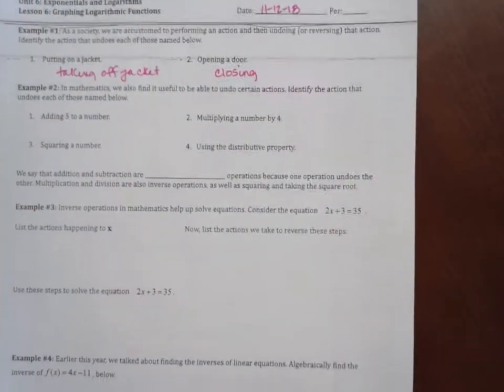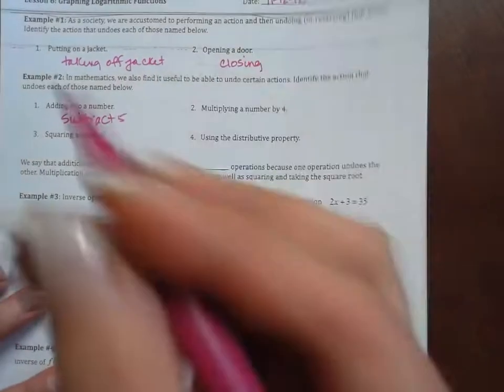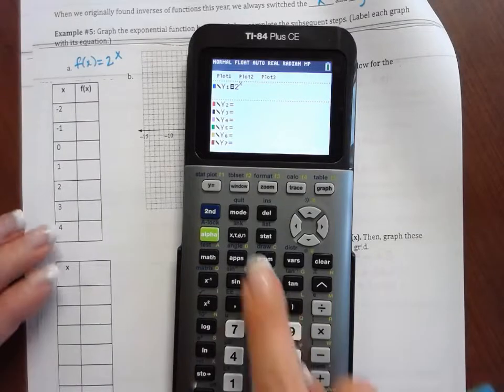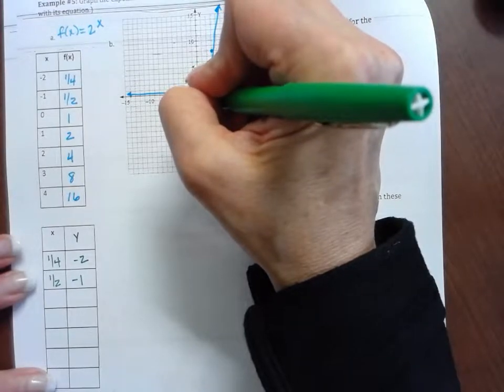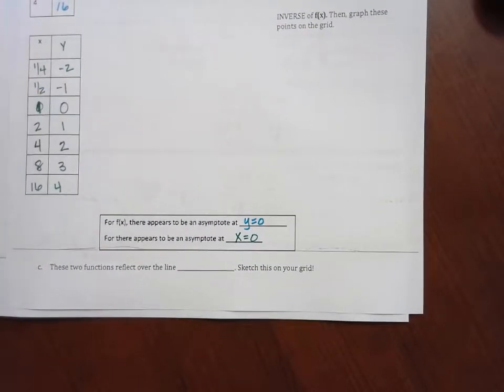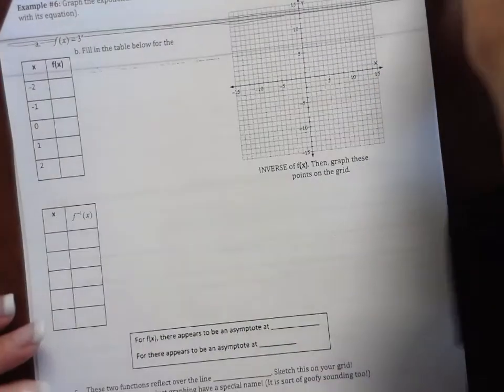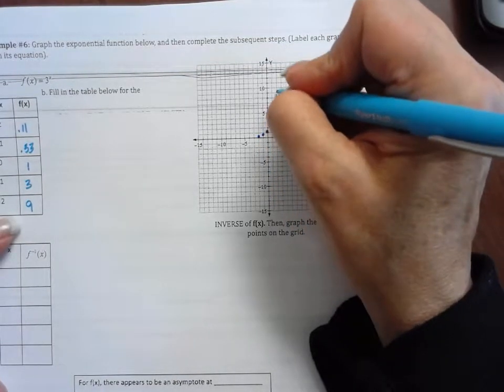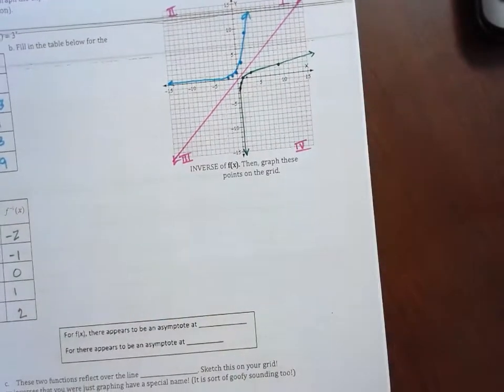6.6 Graph Log Function Notes Video